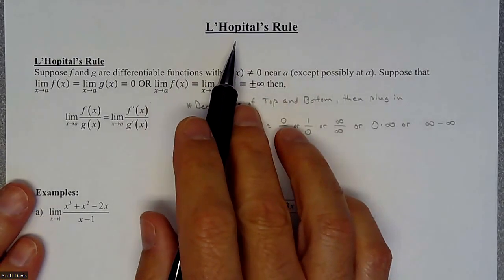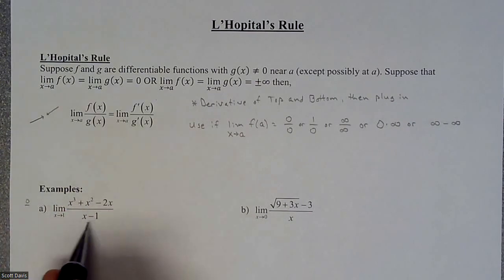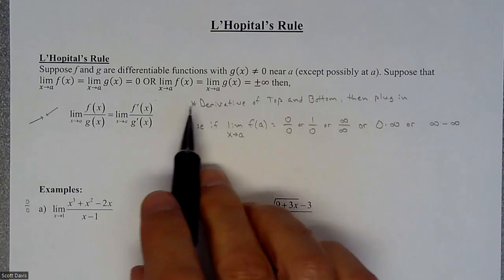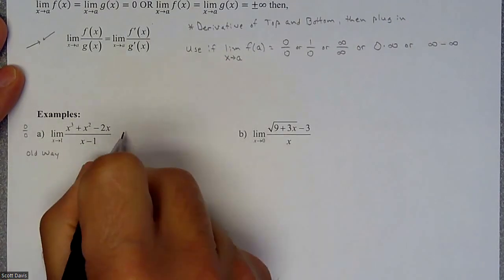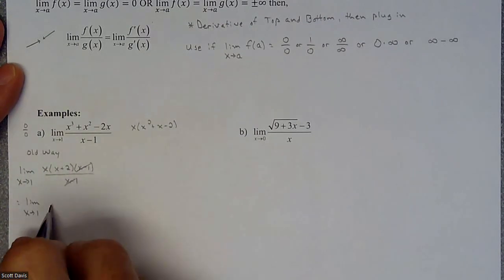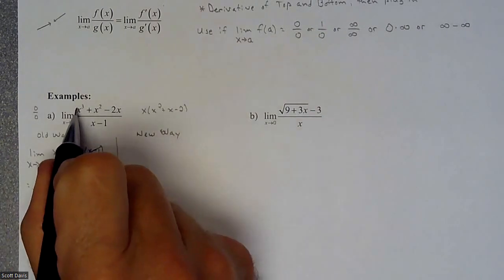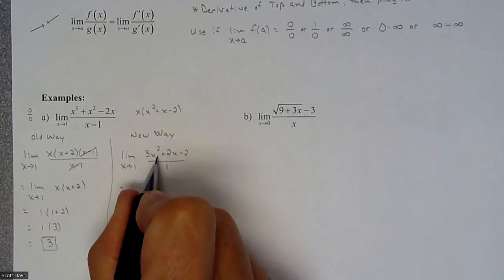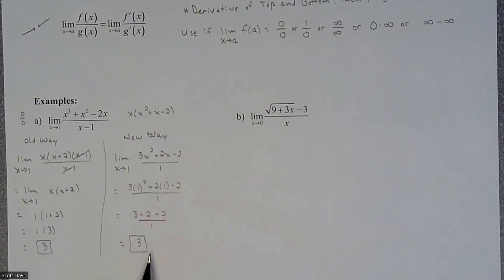Calc 1 - Intro to L’Hopital’s Rule with Example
Introduction of L'Hopital's Rule with an example.